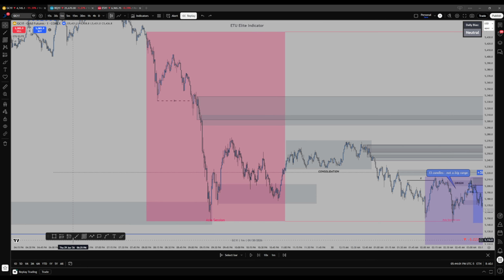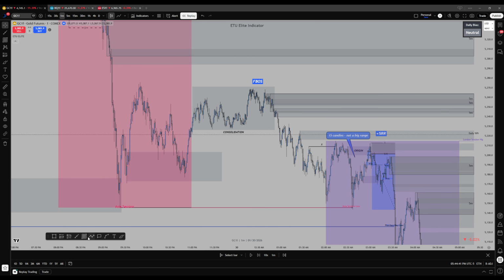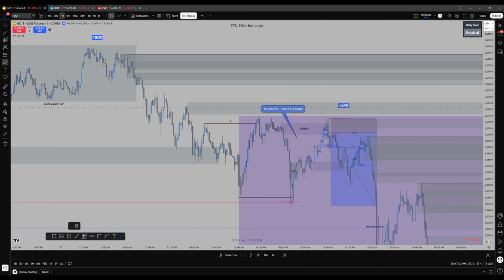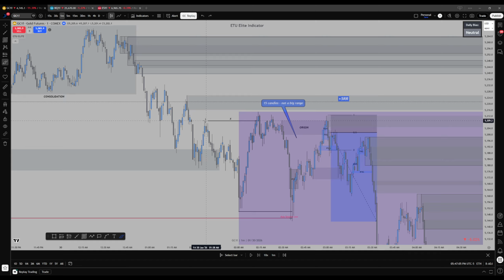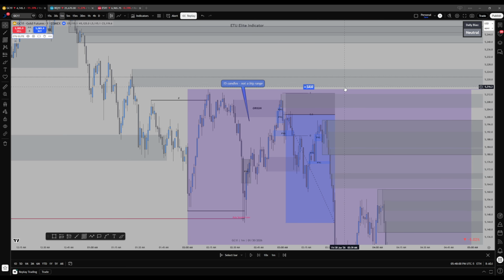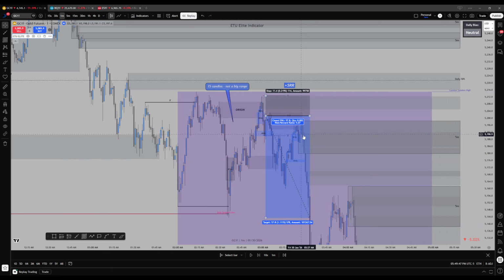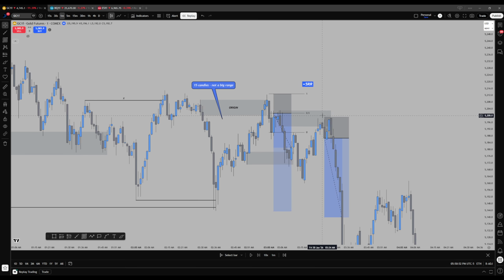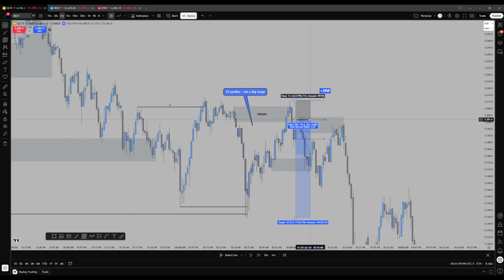How I Called Out A +5RR Gold Short With This Simple Continuation Strategy